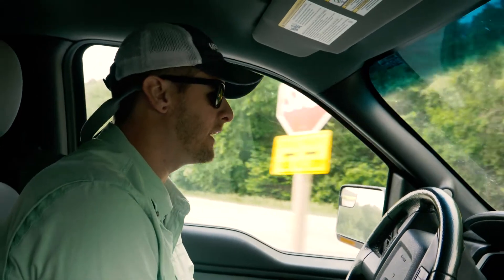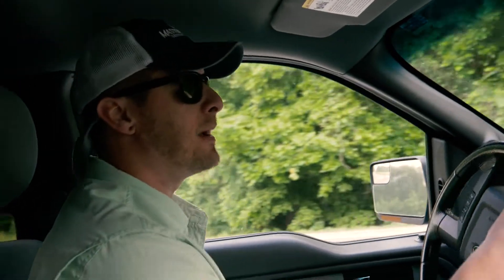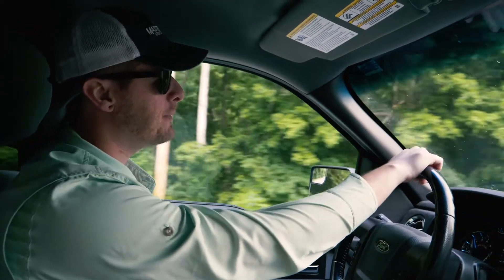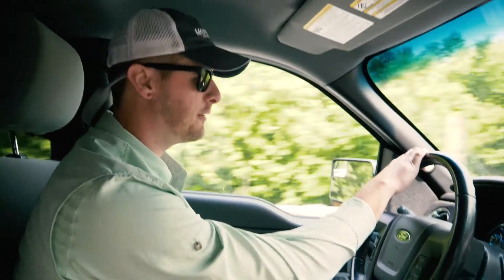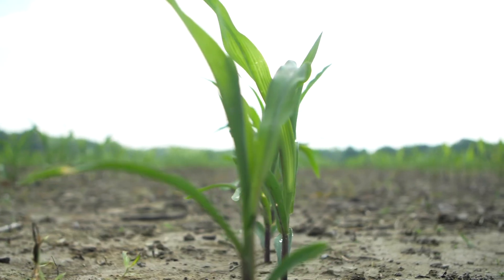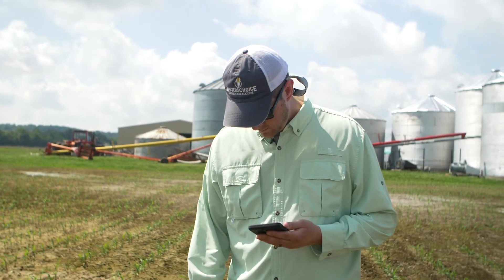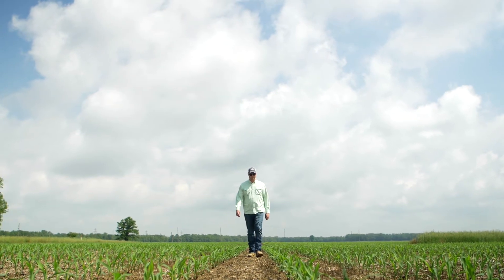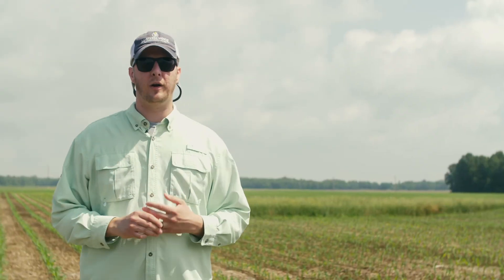How to Estimate Plant Stand | MC Minutes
Masters Choice agronomic specialist, Kyle Vosburgh, takes us to the field to show you how to estimate your plant stand. There are a few methods you can use, but today we utilize one of Kyle's favorites.

Kyle has been with Masters Choice for over 3 years and within our Research and Development team he is the bridge between theory and practice when it comes to how our hybrids perform on the ground. He will be guiding us through plant season and going over a few tips to help you be more successful on the farm.

Music